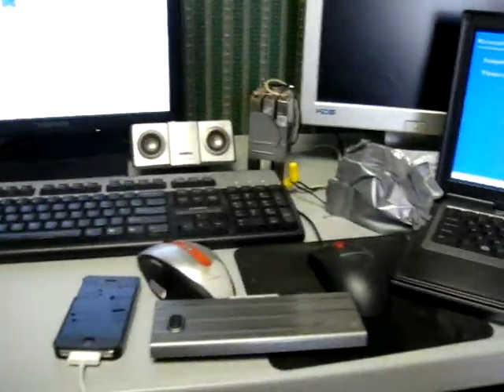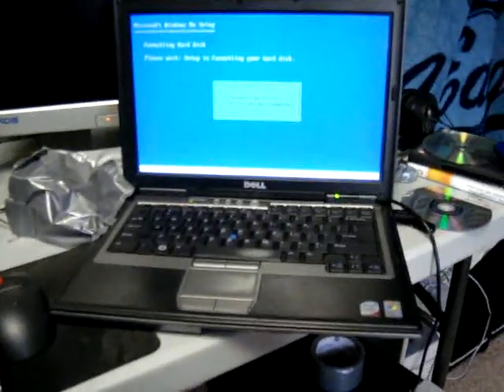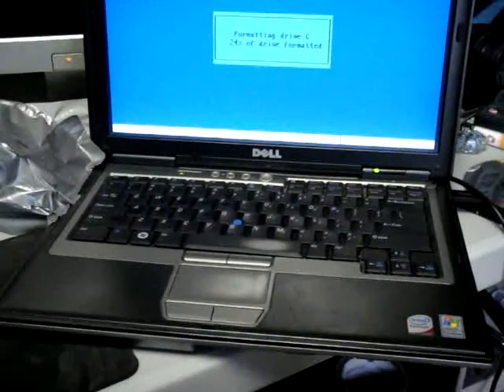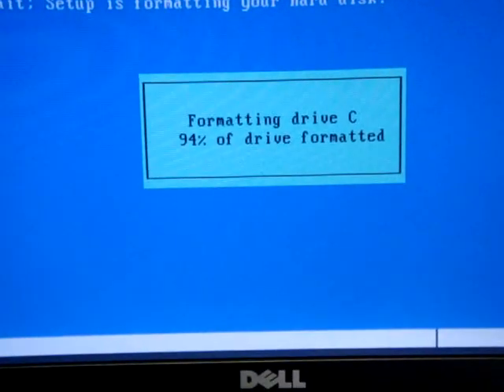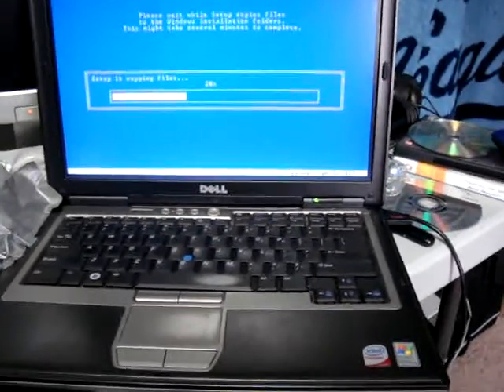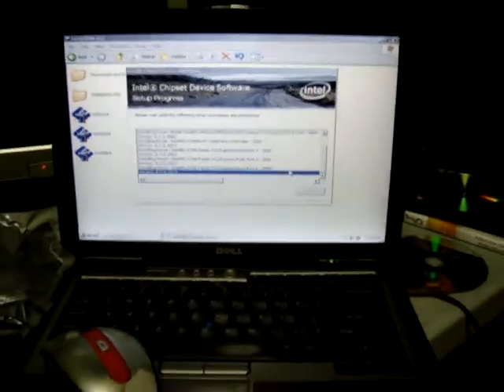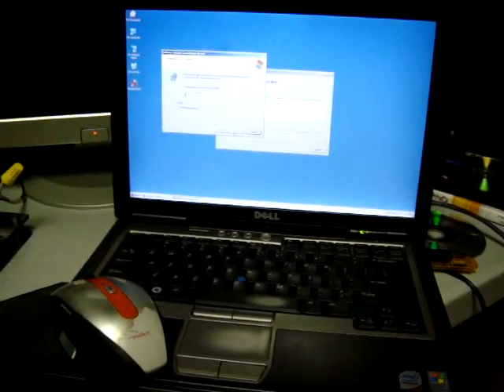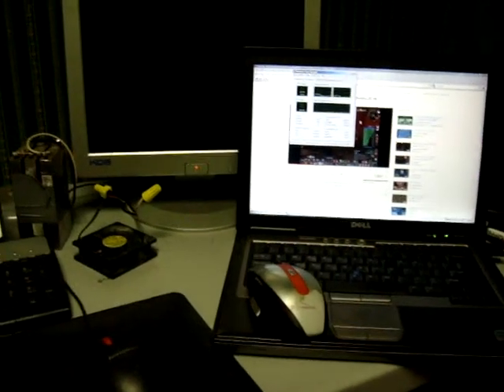Dell laptop overheating and shutting down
This laptop was in need of a reformat and was also overheating...making it nearly impossible to format. By simply putting a 80mm 12v fan with a duct tape shroud on a 3 cell 11.1v nominal battery pack, i managed to get the format and new copy of windows installed on the computer and get it back to working order.